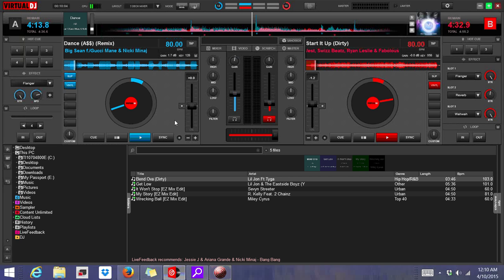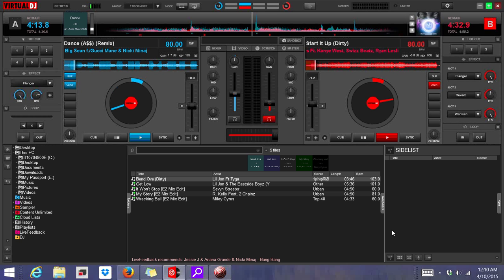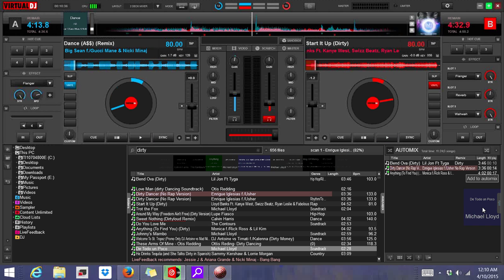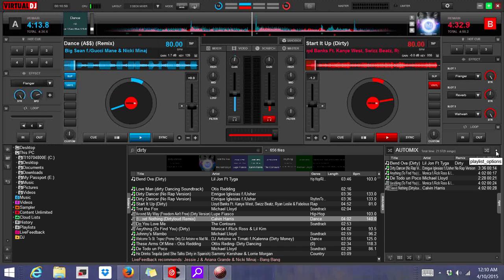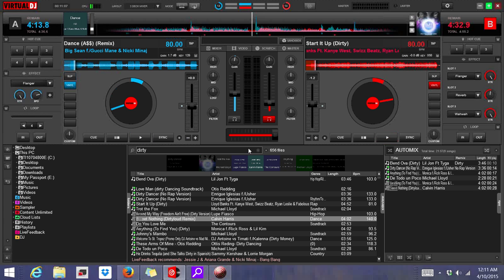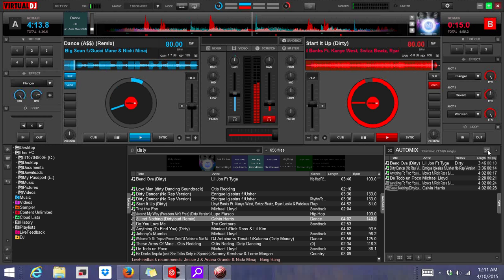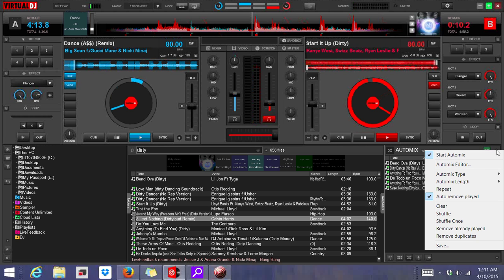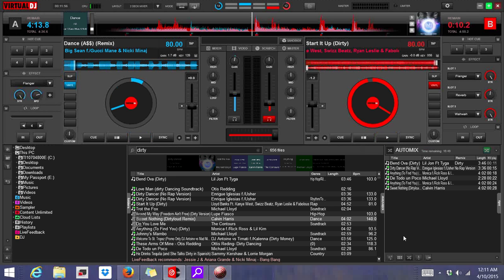How to Make a Play List VDJ 8 Virtual DJ Infinity Pro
How to make and save a playlist in VDJ 8  How hot to start the auto mix function, how to change how Auto mix fades.